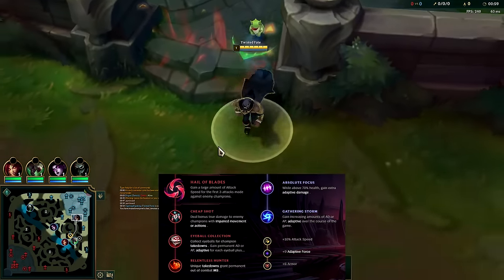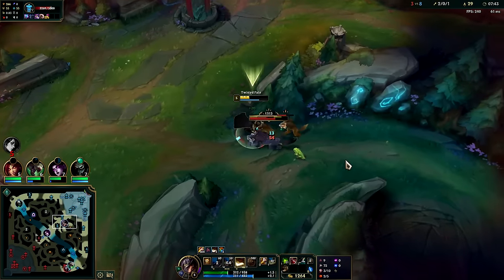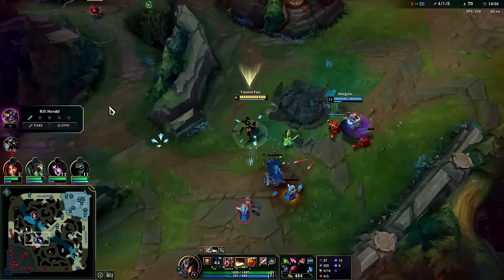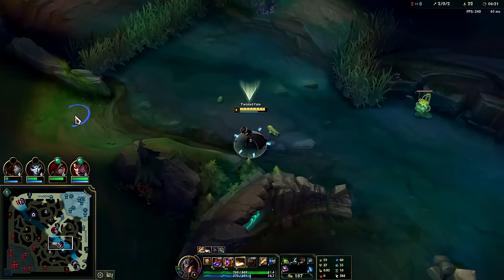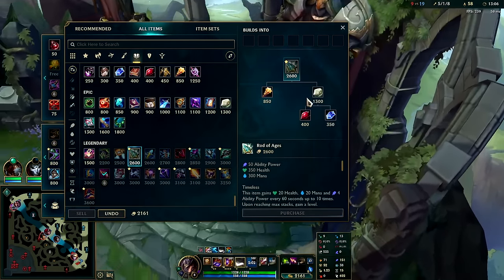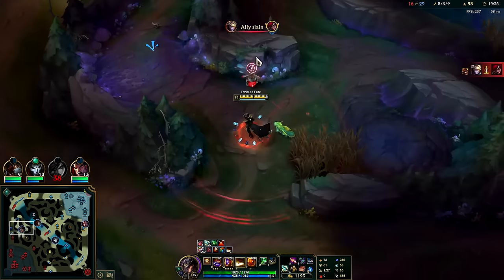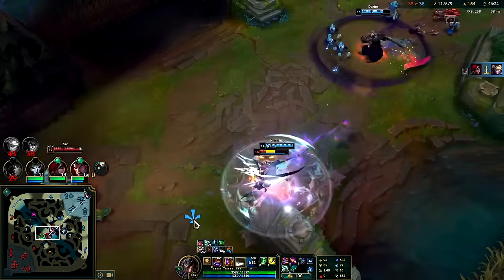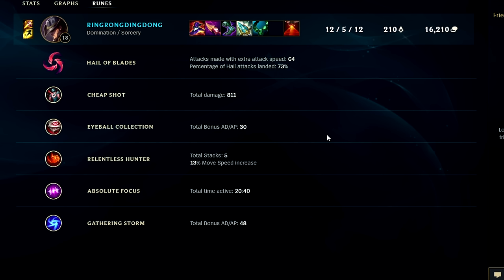How to Twisted Fate Jungle & CARRY (Best Build/Runes) - Twisted Fate Season 14 League of Legends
How to Twisted Fate Jungle & CARRY (Best Build/Runes)
League of Legends Season 14 Twisted Fate Jungle Gameplay